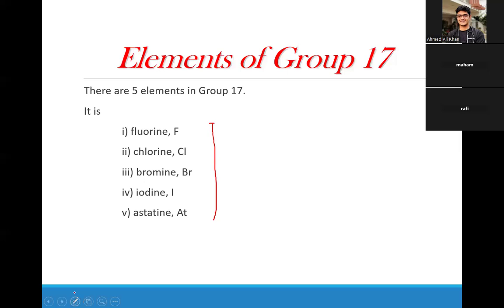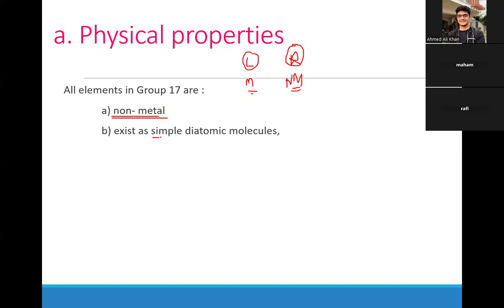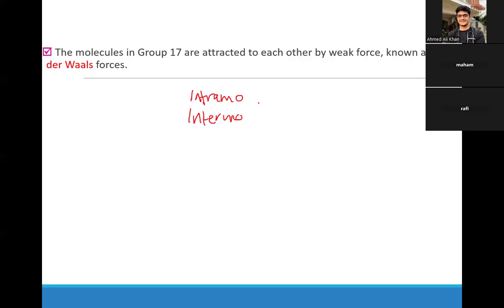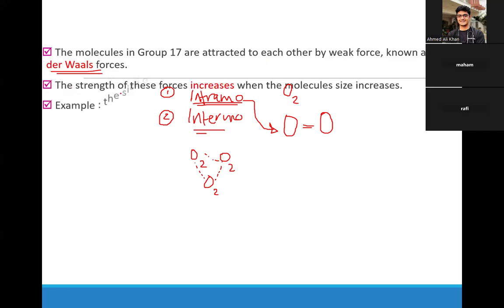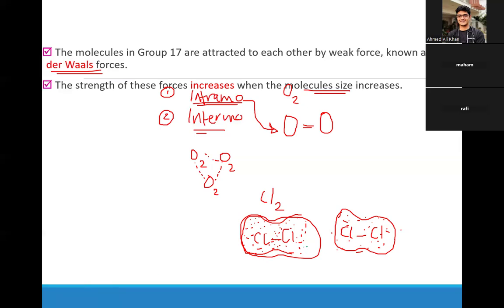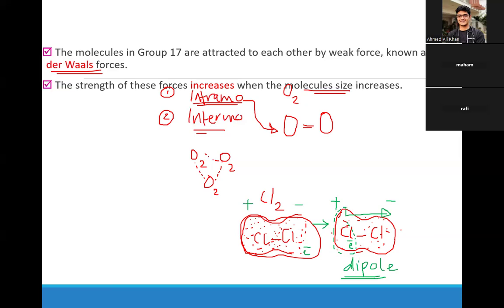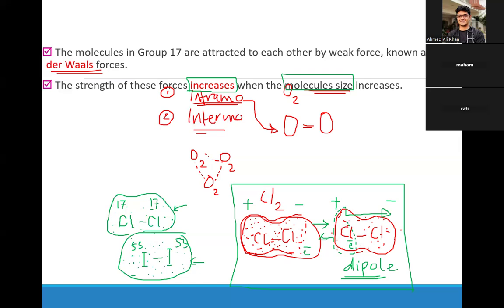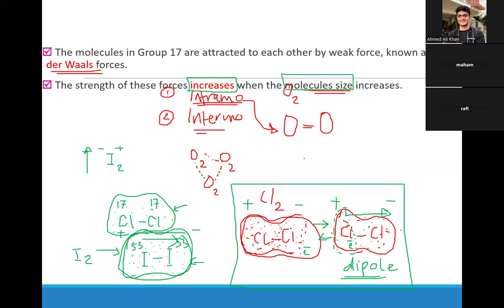Periodic Table | Group 7: Halogens (Part 1) | IGCSE Chemistry (0620)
Description: In this video, we examine Group 7, the halogens, which are some of the most reactive non-metals on the periodic table. Designed for O-Level and IGCSE Chemistry students, this tutorial covers the unique properties and uses of halogens like fluorine, chlorine, and iodine. Learn about trends in reactivity, physical states, and their role in compounds.

Topics Covered:
Introduction to Group 7 (halogens)
Properties and reactivity of halogens
Trends in reactivity and physical state down the group
Common uses and compounds of halogens
Safety and handling of halogens